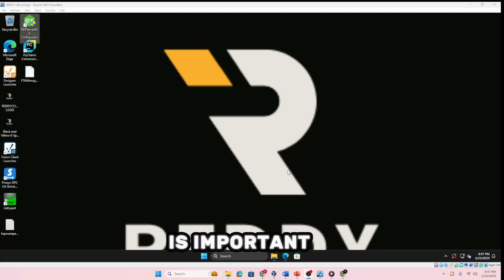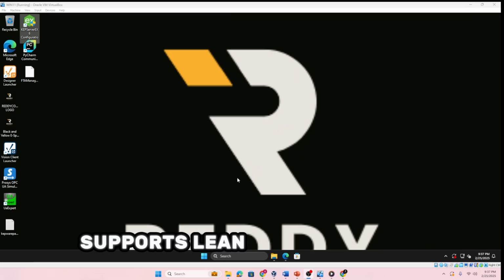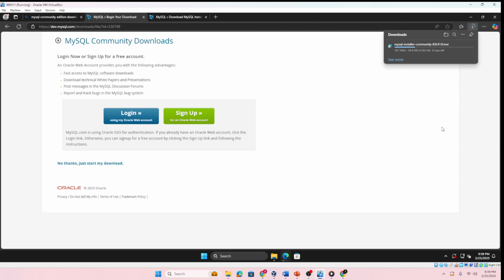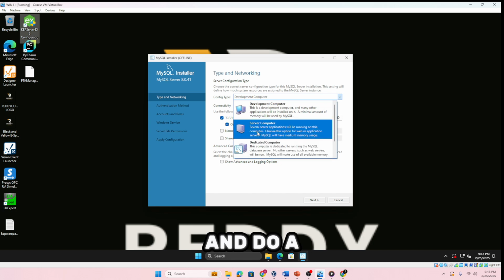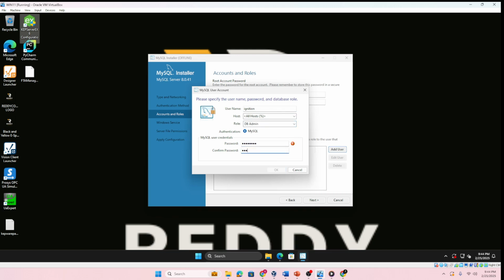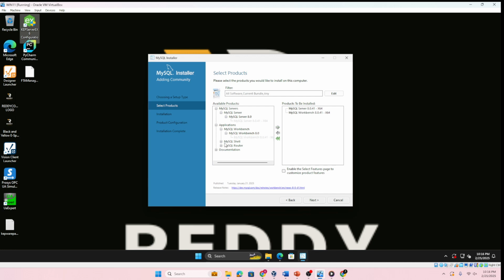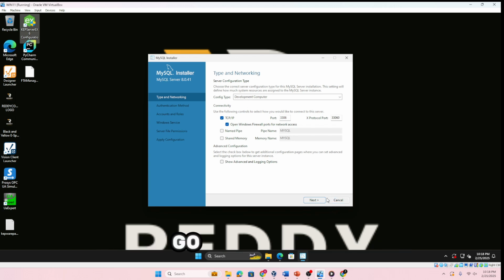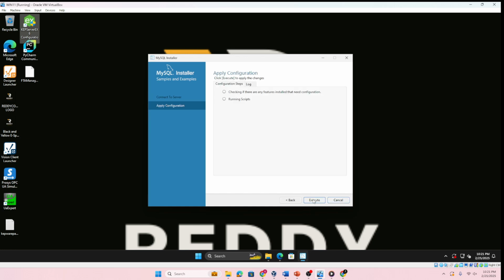MYSQL DOWNLOAD AND INSTALL WINDOWS11 UNDER 9 MINS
Learn how smart manufacturing and data analysis can revolutionize your factory floor operations! In this comprehensive guide, we explore how to collect data effectively and implement powerful data visualization techniques to enhance your production processes. Our expert insights will help you reduce machine downtime, while showing you how to analyze data for maximum operational impact. Whether you're a technician or engineer, these proven strategies will help optimize your industrial systems! 🚀

✅ In this video, you'll learn:
How to Download MySQL Community Edition 8.0.41
How to Install it on Win 11.

✅ Key Highlights:
Introduction to PLC timers and their significance in industrial automation.
Step-by-step guide on setting up and configuring TON, TOFF, and RTO timers in Studio 5000.
Demonstration of timers in action, with a screen walkthrough.
Tips and best practices for optimizing timer usage.
Troubleshooting common issues with PLC timers.

✅ Timestamps:

00:00 - Why Data
01:00 - Factory Floor Data Collection
02:21 - MySQL Download
04:00 -  MySQL Install

✅ About ReddyControls.